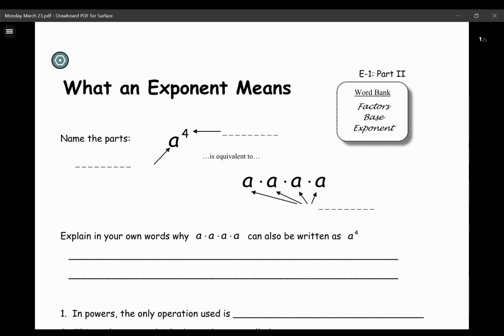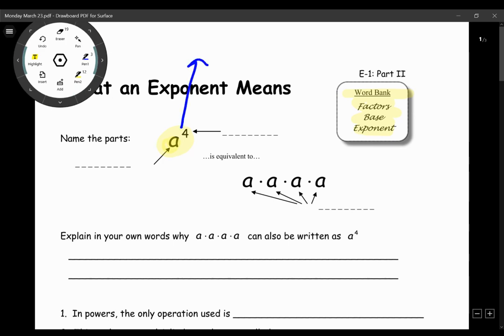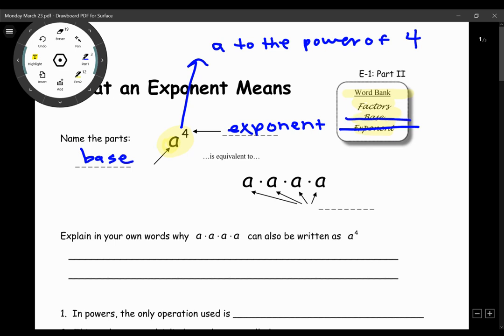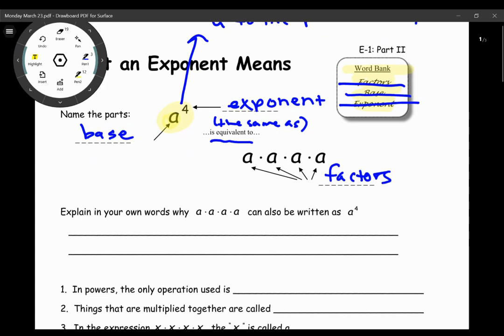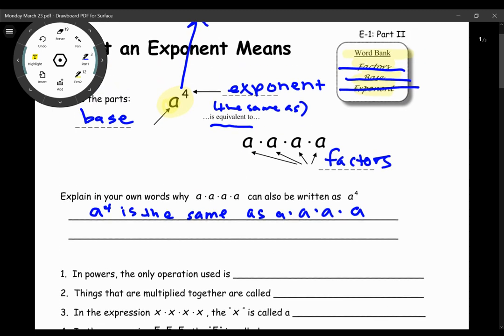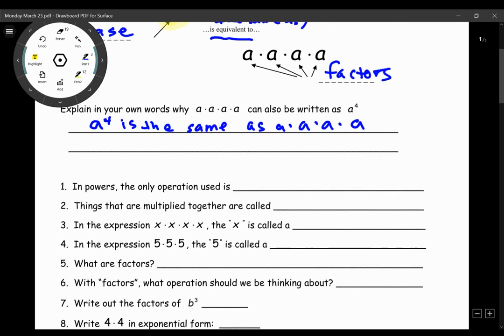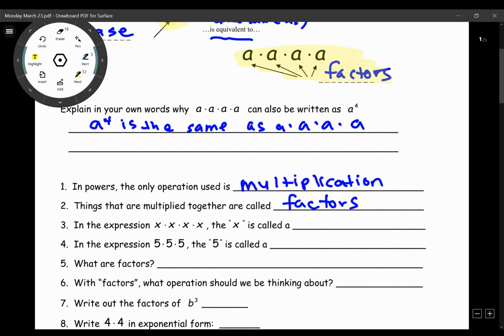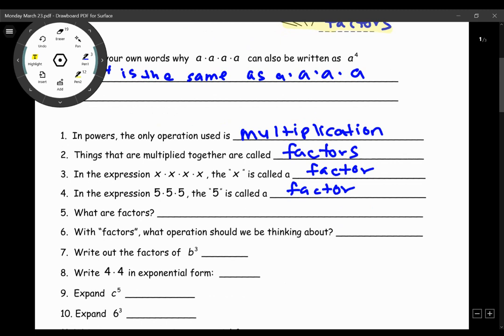Monday March 23rd-Exponents